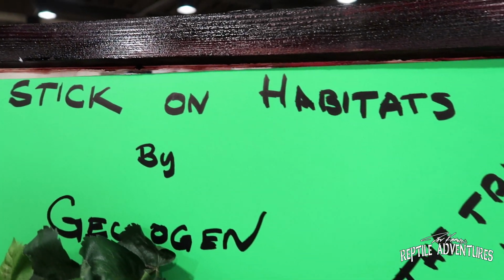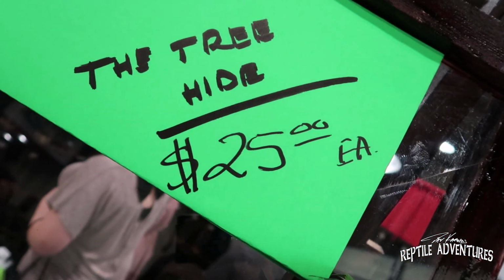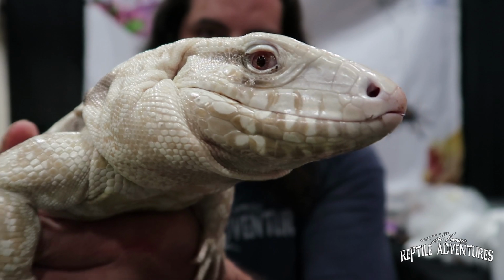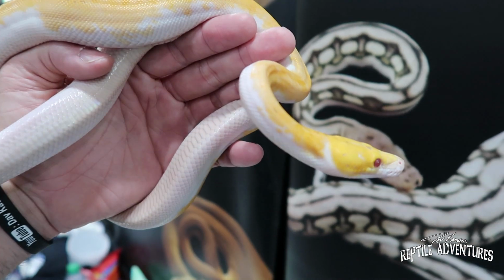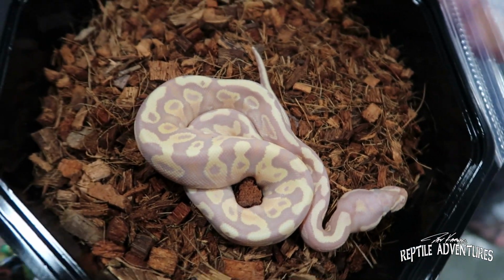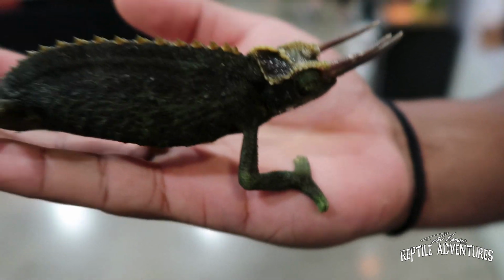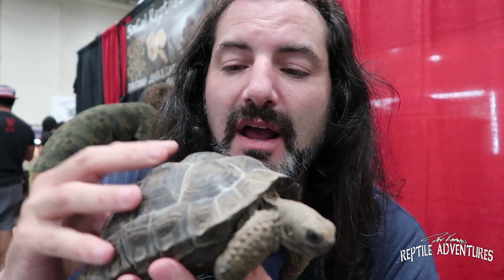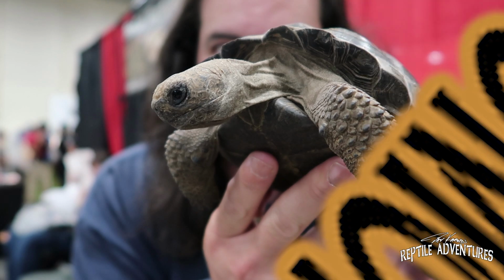POMONA REPTILE SUPER SHOW! (August, 2019)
The Reptile Super Show in Pomona, California is one of the best reptile expos in the country and the August, 2019 show was just as awesome as it always is! Come see for yourself why this reptile show lives up to its reputation and see who wins the August 2019 Pomona Reptile Super Show Rattle On Awards!

► OFFICIAL RATTLE ON MERCH!